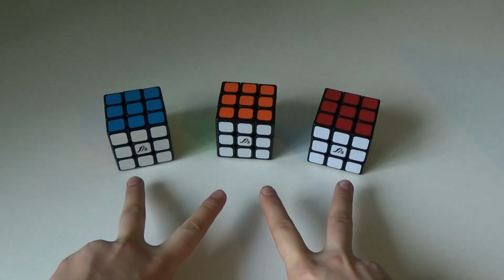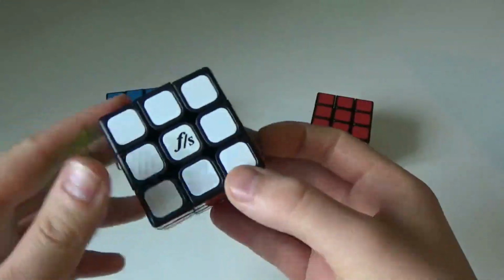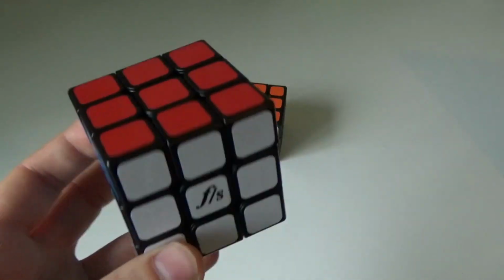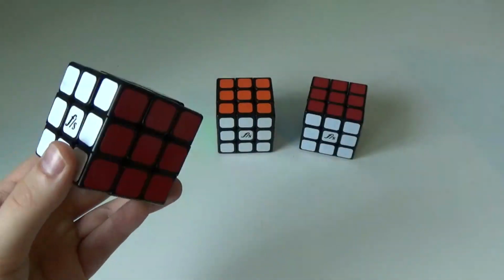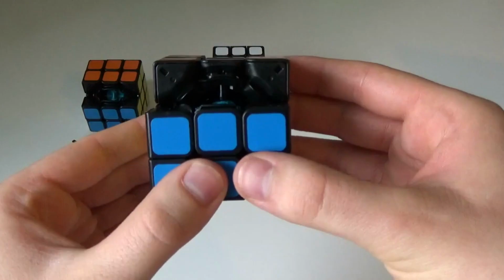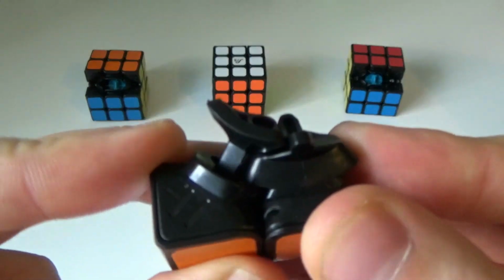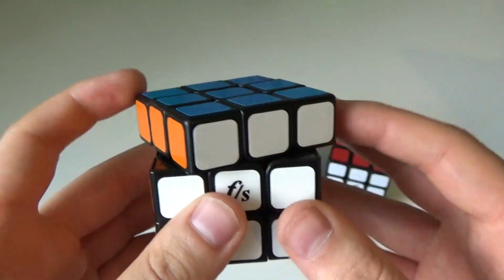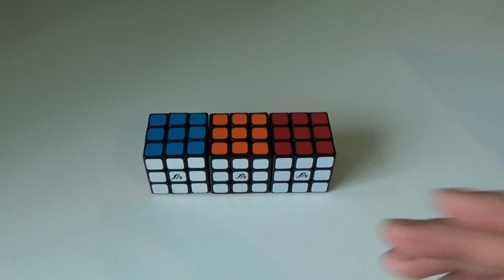The Best FangShi 3x3? - ShuangRen, JieYun & GuanYing Review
Hey guys, so today we have a pretty long video but I thoroughly go through the three FangShi 3x3s and I try to decide which one is the best and the worst for speed solving. Of course, everyone will have different turning styles and methods of solving so my opinion may not always fit yours but I hope you find the video interesting anyway! Enjoy!

I hope you have a lovely day!